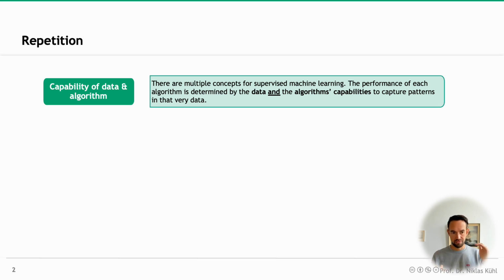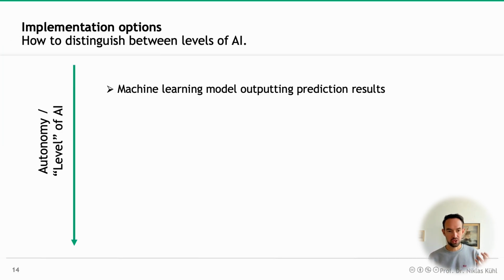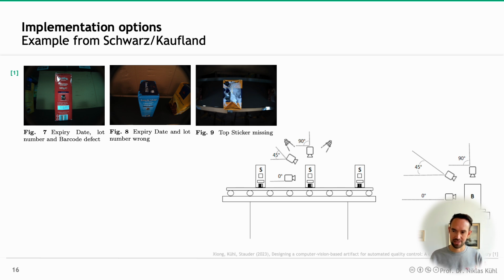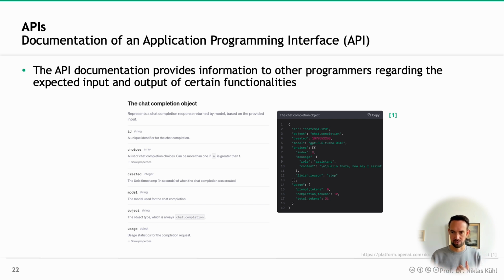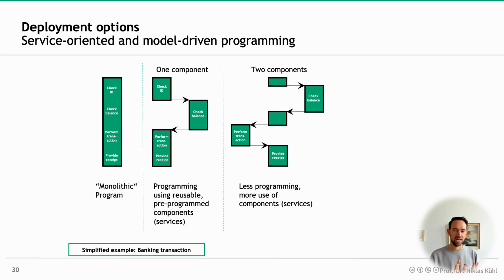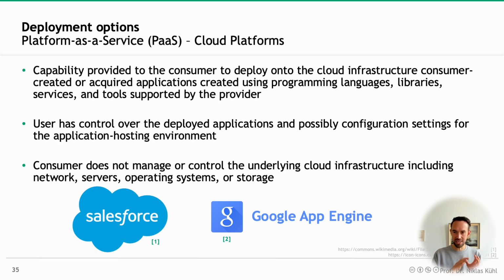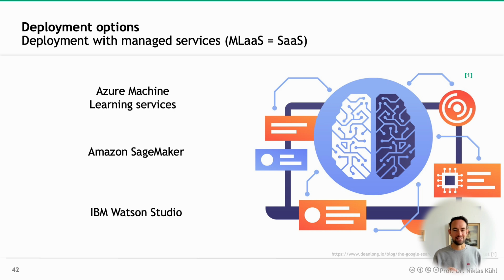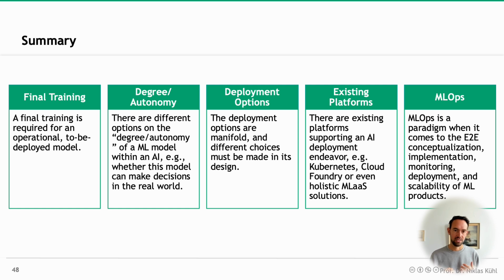Applied Artificial Intelligence — 4: Deployment [Old/Pre 2026]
This lecture provides an overview of the possibilities for deploying machine learning models, the importance of the final training, APIs as well as the MLOps paradigm.